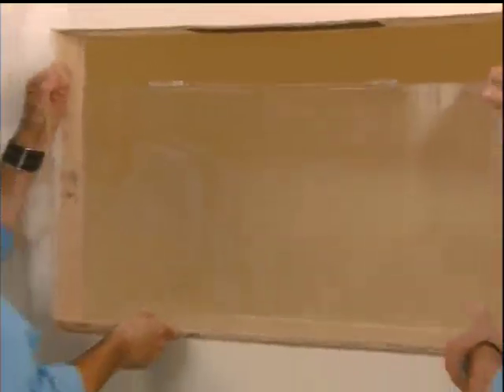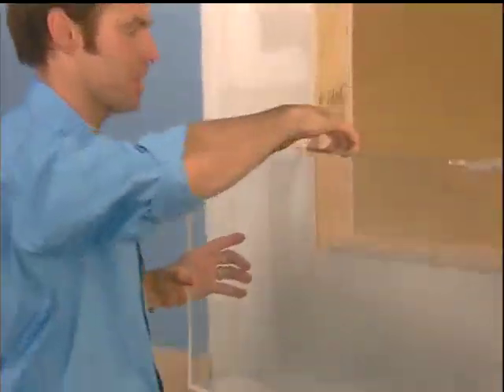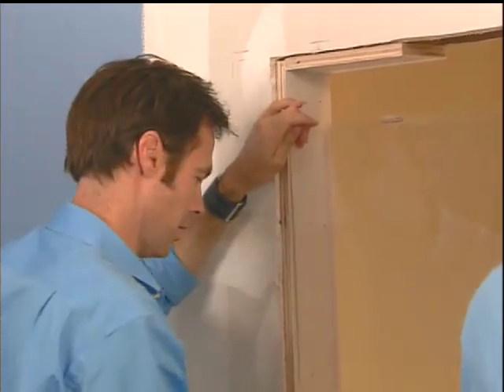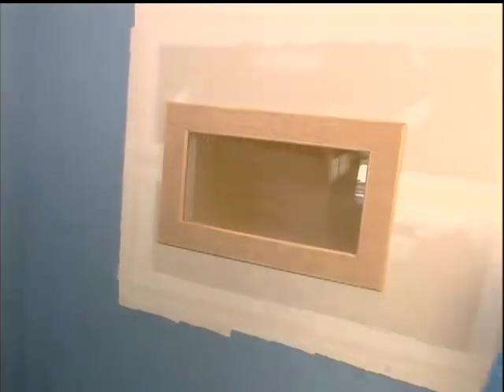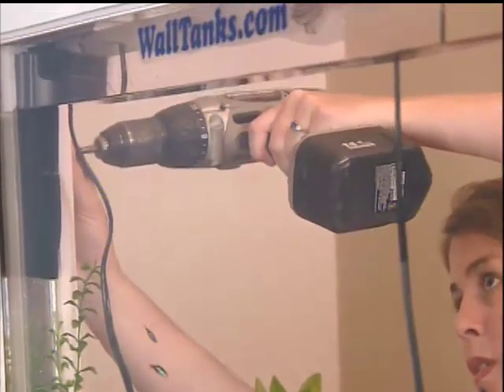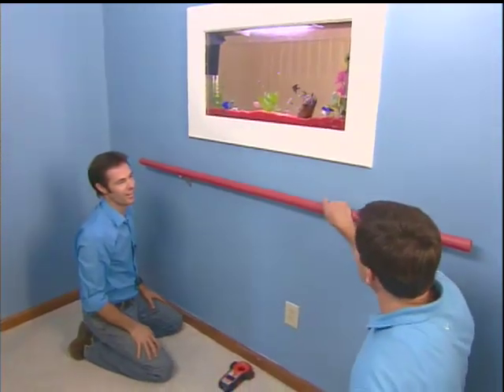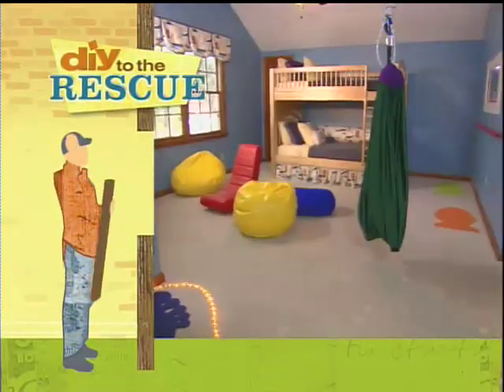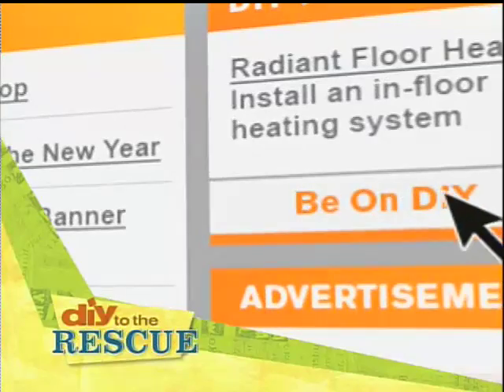In-wall Fish Tank - Will's Room Makeover (DIY to the Rescue)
Segment from "DIY To The Rescue" for Will's Room Makeover: in in-wall fish tank for a little boy with Angelman Syndrome (autism). The fish tank allows the parents to watch Will and gives him great visual stimulation and encouragement to stand up to watch the fish (important way to improve his physical abilities)